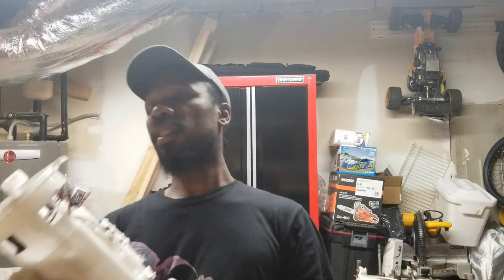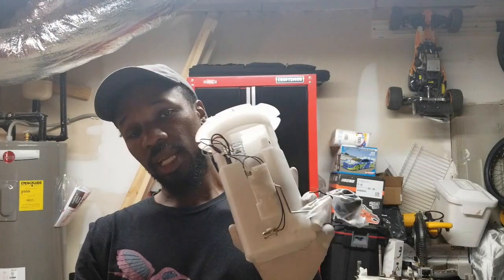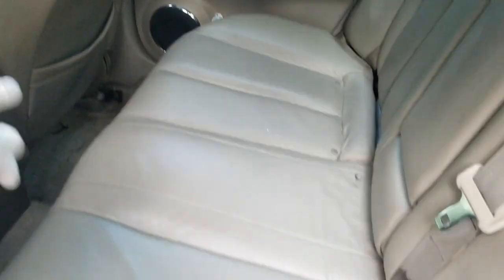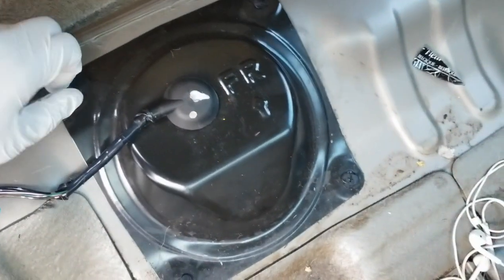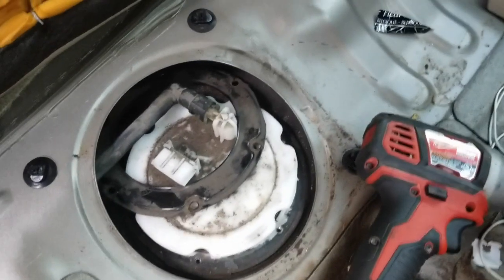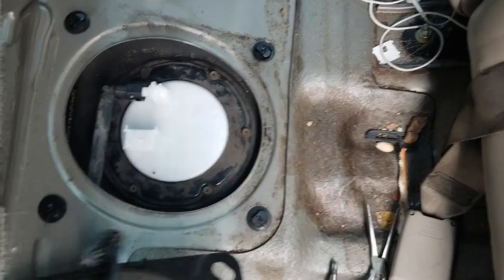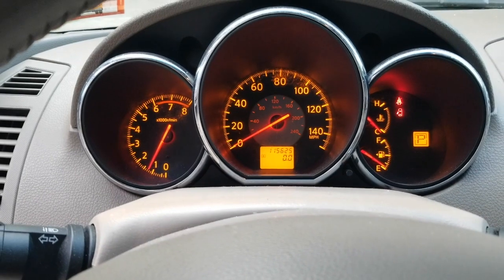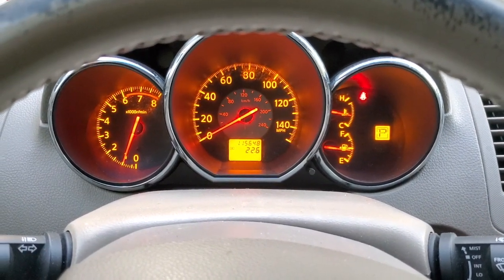01-09 Nissan Altima, Maxima, Murano 2.5 & 3.5 not starting when hot? $45 DIY Fix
In this video I'm going to share with you guys how you can fix your Nissan Altima, Maxima, Rogue, Murano 2.5’s and 3.5’s that does not start right away when it is hot. You drive it to the store, come out and ready to go back home but car will not start when hot. You have to wait there for 15 to 20 minutes for the engine to cool down in order to start it up and drive home. Lets fix that issue in this video.